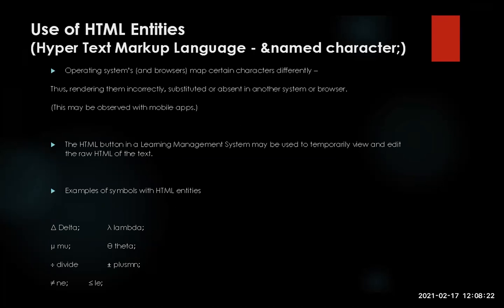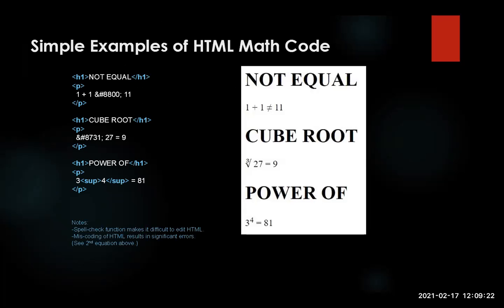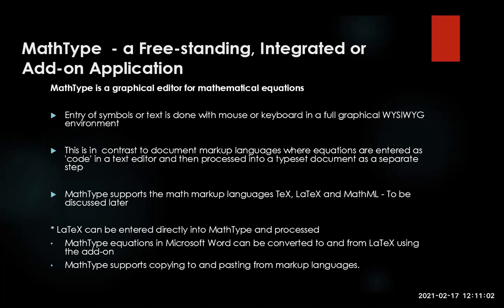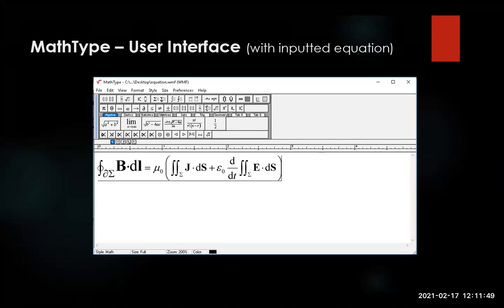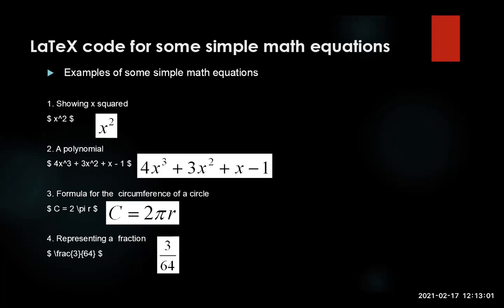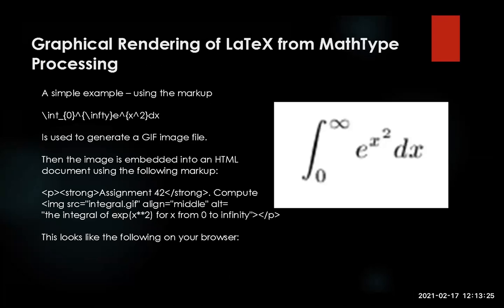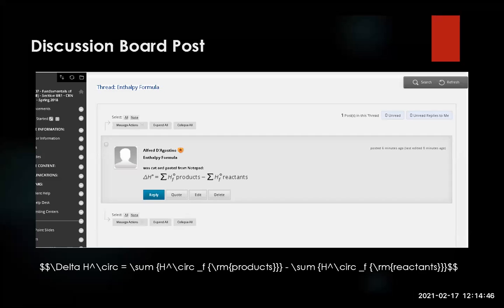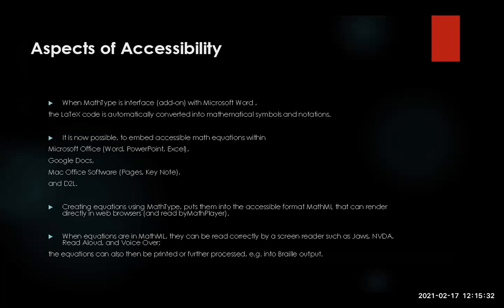Communicating with Equations and Formulas: Symbolic Representations in the Online Environment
Online course content should be delivered in different ways including symbolic form. The nature of communicating content using equations and formulas will be summarized. Transmission of symbolic representations in posts, assignments, quizzes, exams, and feedback requires students and their instructor to use special techniques and tools. How equations and formulas can be generated using LMS text editor/ word-processor, HTML, MathType, and LaTeX formalism will be explored. Perspectives on accessibility will be discussed.

Dr. Alfred T. D'Agostino
Chemistry Department
Community College of Baltimore County